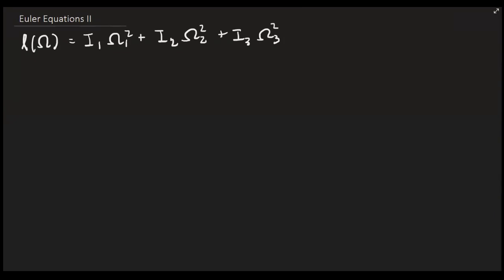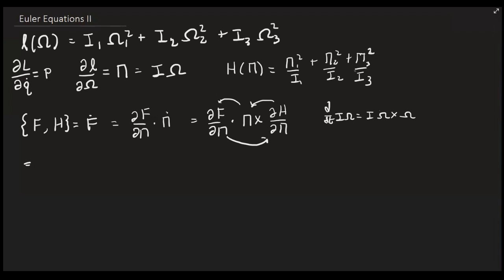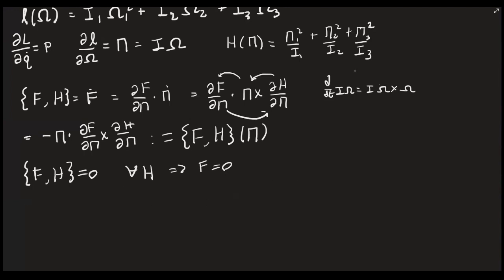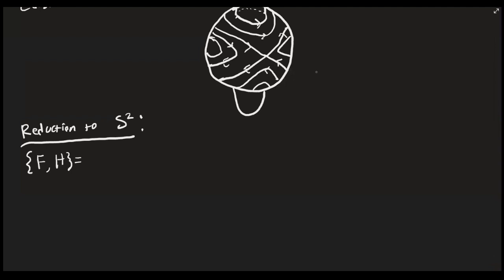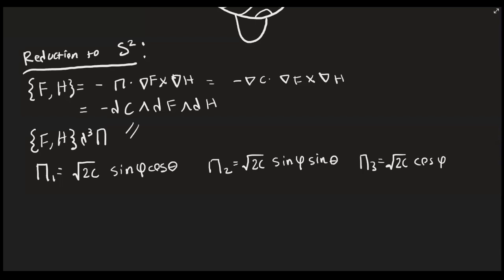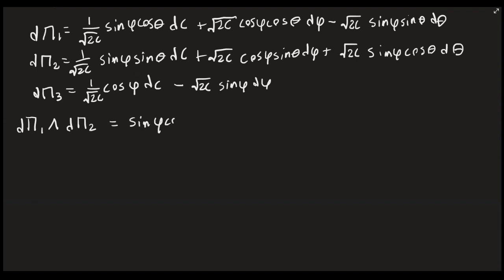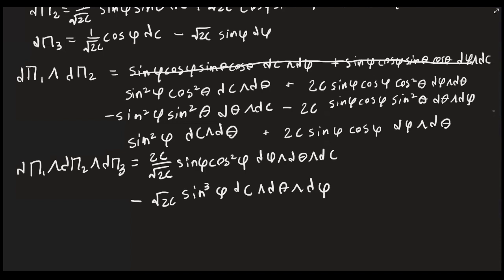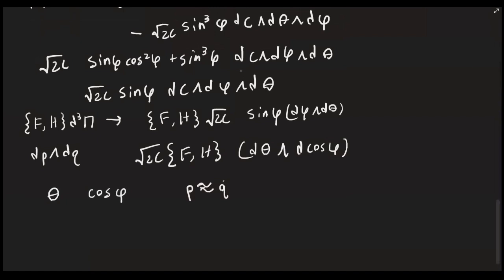Mechanics on Lie Groups II: A Poisson Bracket for the Free Rigid Body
An exposition of the Lie-Poisson bracket for the Hamiltonian formulation of the free rigid body.